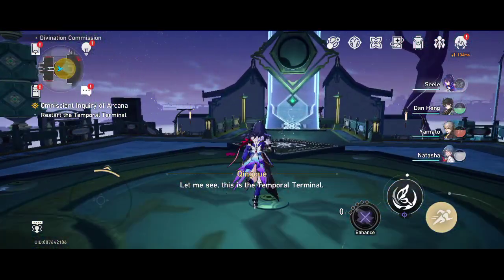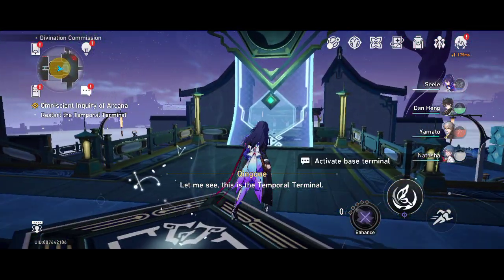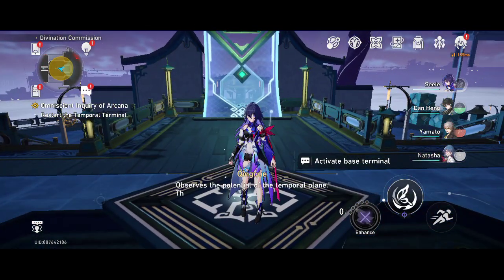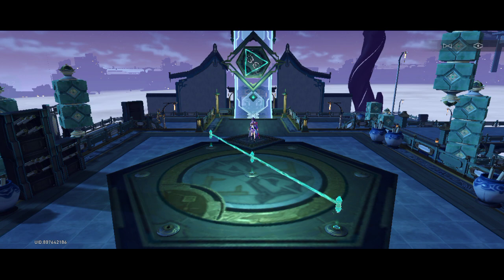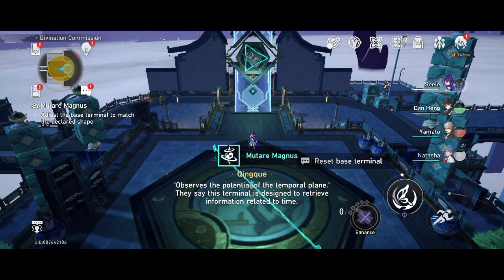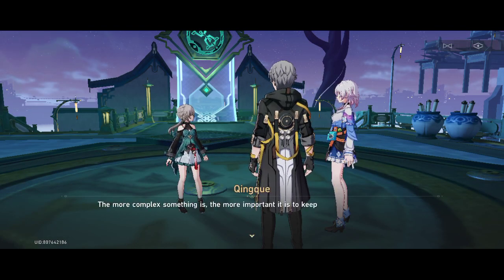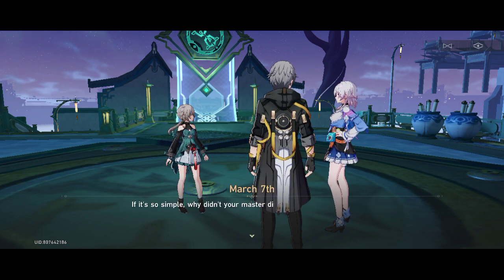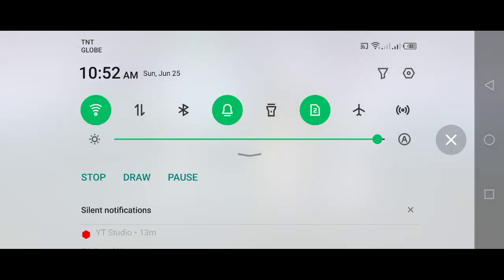ADJUST THE TERMINAL TO MATCH THE DECLARED SHAPE HONKAI STAR RAIL